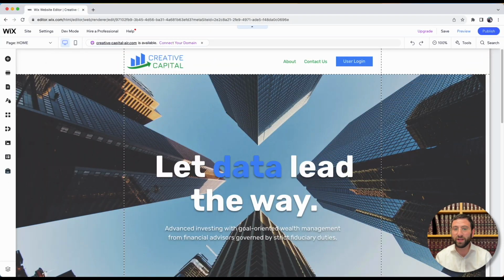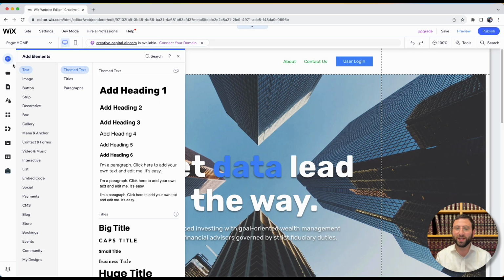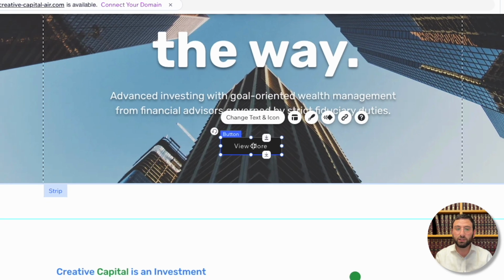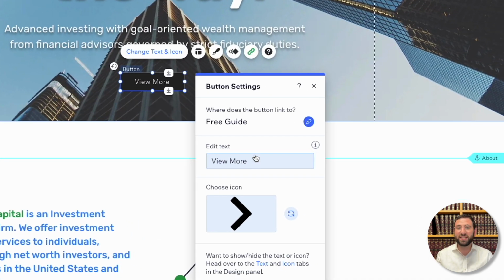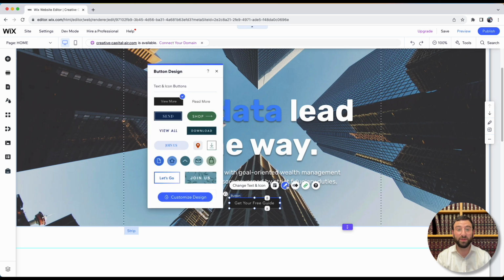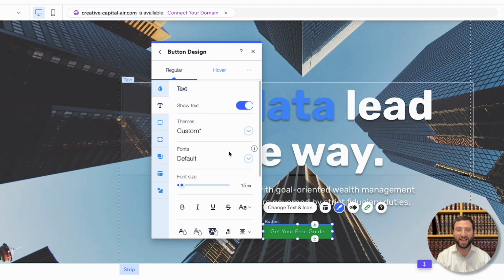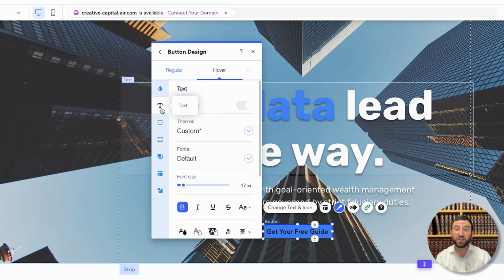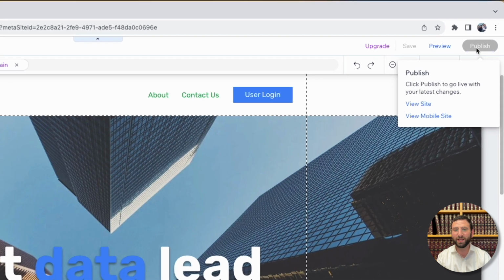How To Add A Call To Action Button To Your Website Using Wix | MentorMedia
In this video, you will learn what a Call To Action (CTA) button is,  why it is so important, and how to add one to your website using the @Wix  website builder.